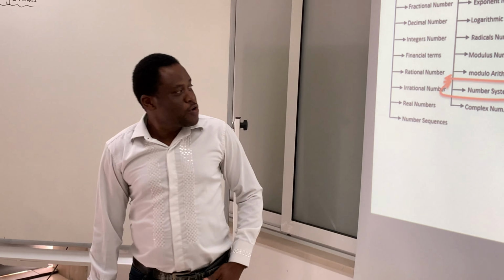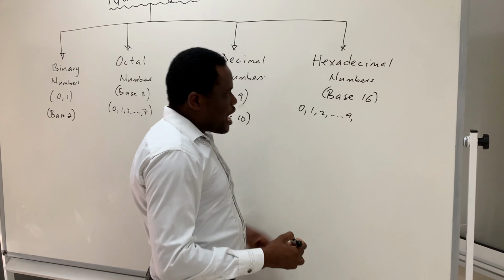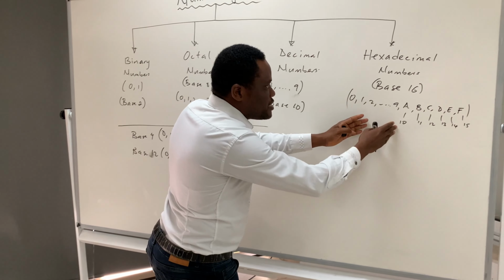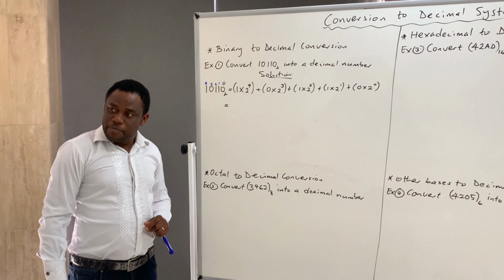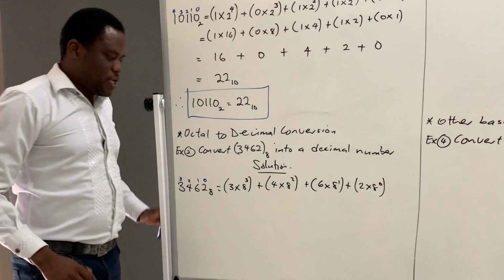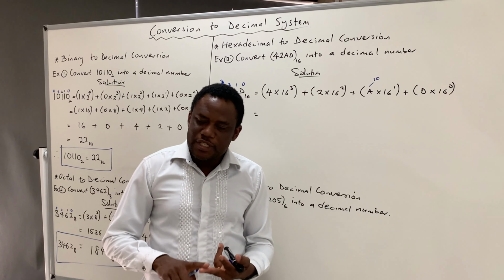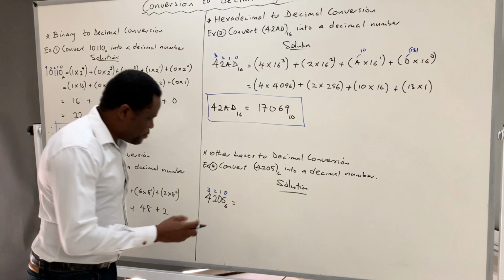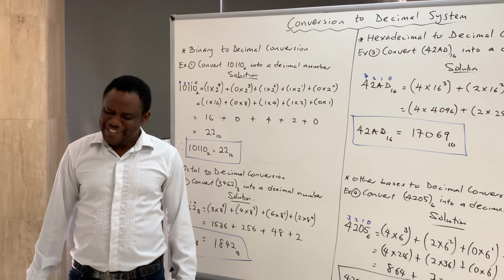Number System, Part 1: Meaning of Number Systems and Conversion to Decimal Systems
Ever wondered why computers use 0s and 1s? It all comes down to number systems! This series unravels the secrets behind different number systems, explaining their unique properties, how to convert between them, and their crucial role in various areas like mathematics, science, and technology.